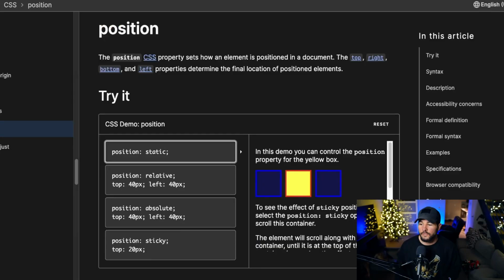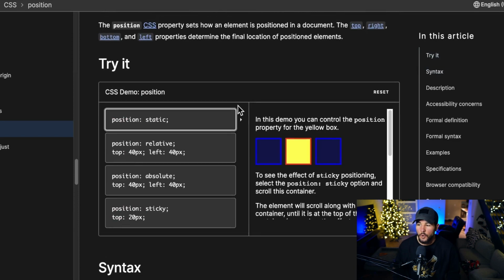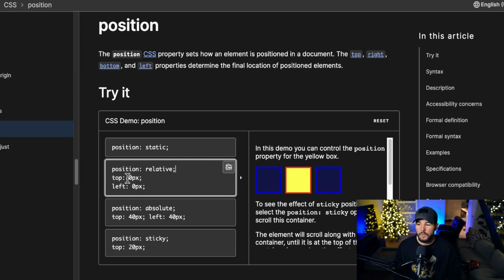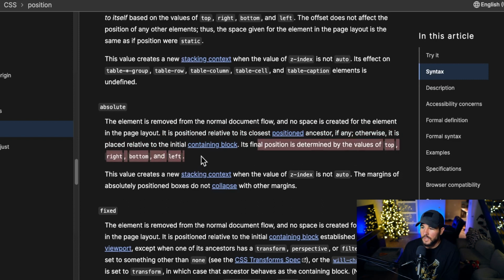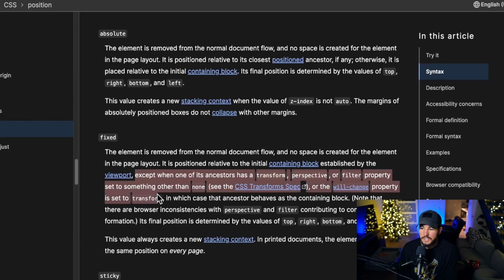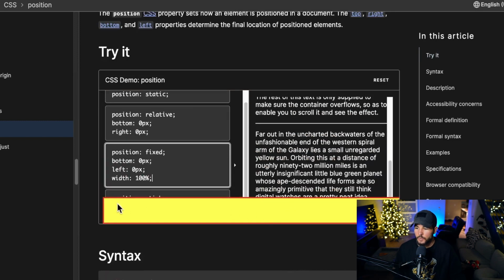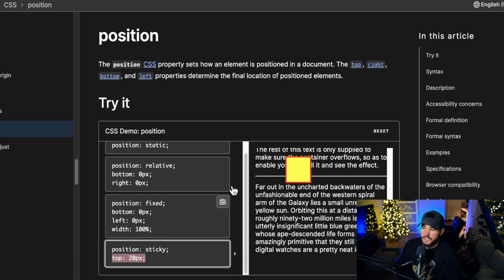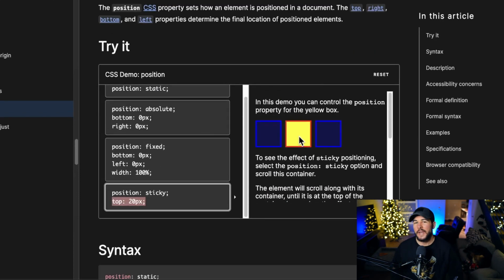The Complete Guide To CSS Position In 2023